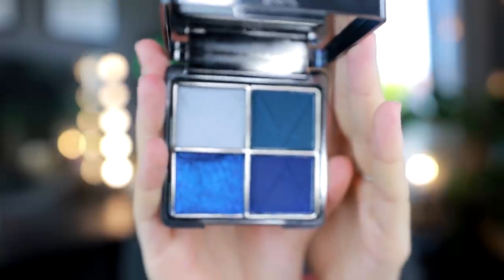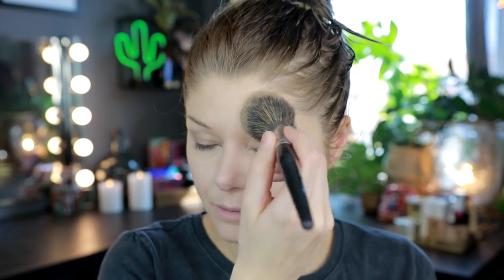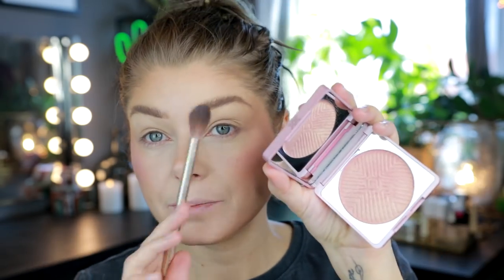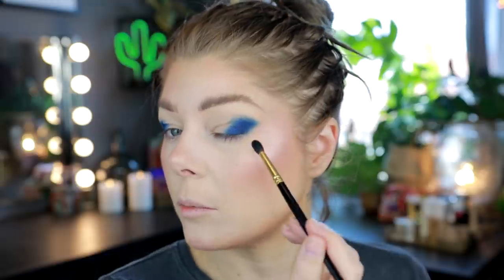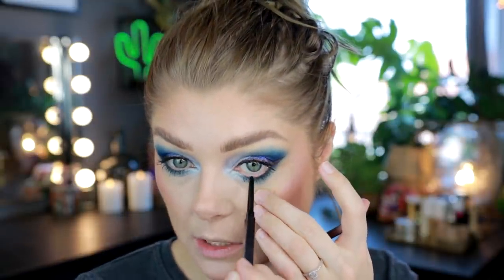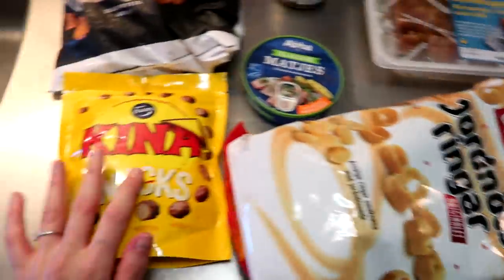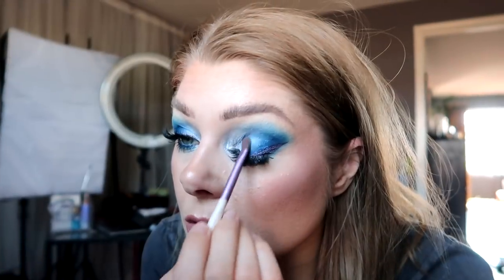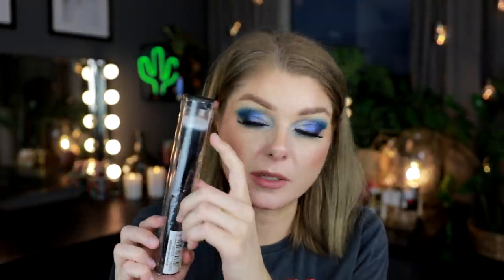XX Revolution Try-On + Wear Test | WHAT A FAIL!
The giveaway has ended and the winner is Nebfronet Kiraly, she has been contacted. ♡

It's time to try on the XX Revolution with a 12+ hours weartest and you guys, this turned out to be quite the fail haha. Hope you enjoy a longer video with some check-ins vlog-style, I loved filming something a bit different with these XX Revolution items.

OTHER
I bought the tshirt from Stradivarius & the mug from Disney Land